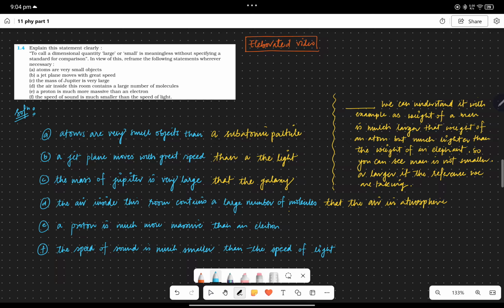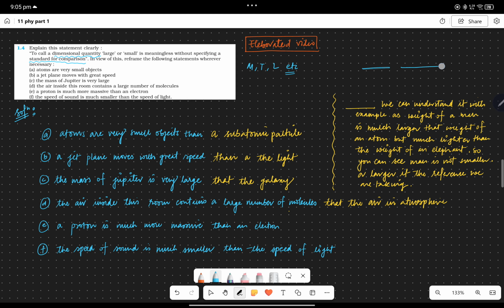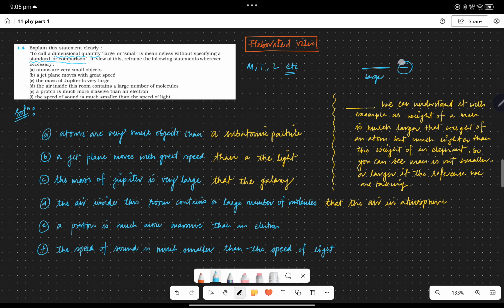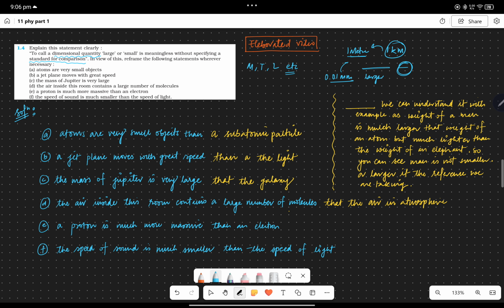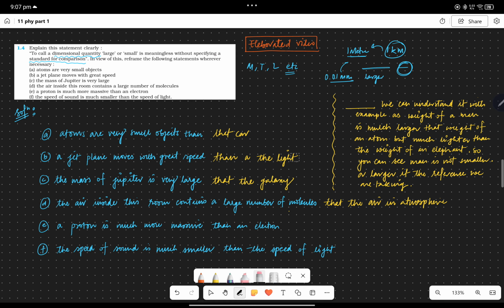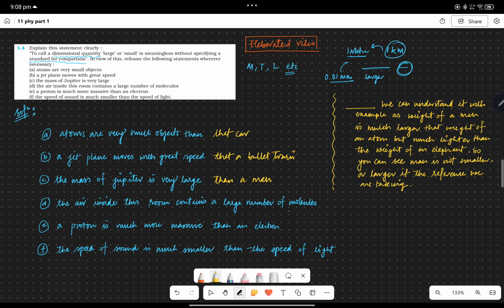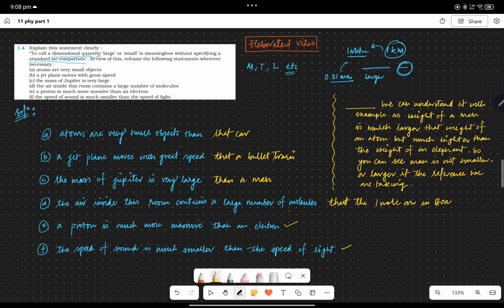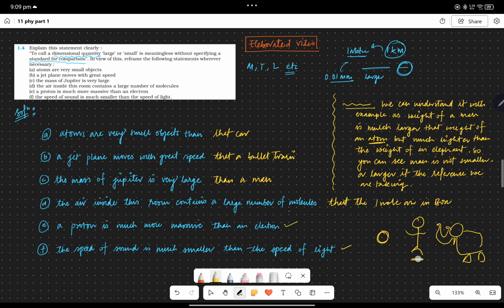11 class physics | Solutions 1.4 | long video | UNITS AND MEASUREMENT | NCERT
🧾 Short Description:

In this detailed video, we explain NCERT Class 11 Physics Chapter 1 – Units and Measurement (Exercise Question 1.4) step by step with full reasoning and formula breakdowns.
Perfect for CBSE, NCERT, JEE, and NEET students preparing for exams and concept clarity.

📘 Chapter: Units and Measurement
📖 Question: NCERT Exercise 1.4
🎯 Best for: Class 11 Students | CBSE | NCERT | JEE | NEET | Board Exams

👉 Watch till the end to understand the logic, derivation, and key points of Units and Measurement for strong fundamentals and exam-ready preparation!

Class 11 Physics Units and Measurement NCERT solution 1.4

NCERT Physics Class 11 Chapter 1 Question 1.4 explained

Class 11 Physics Chapter 1 Exercise 1.4 step by step solution

Units and Measurement Class 11 NCERT long explanation

NCERT Class 11 Physics Chapter 1 detailed solutions

Class 11 Physics Q1.4 NCERT derivation and explanation

Units and Measurement NCERT exercise question 1.4 solved

Class 11 Physics Chapter 1 full solution video

NCERT Physics Class 11 Chapter 1 important numericals explained

Units and Measurement Class 11 NCERT detailed video solution